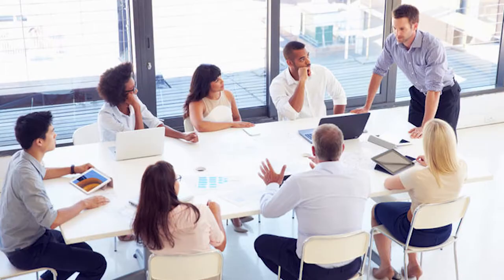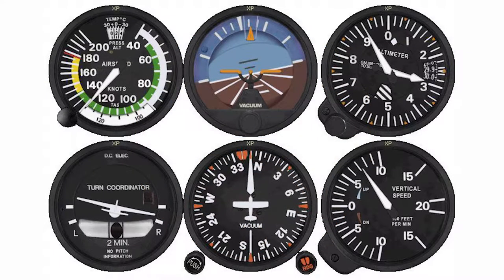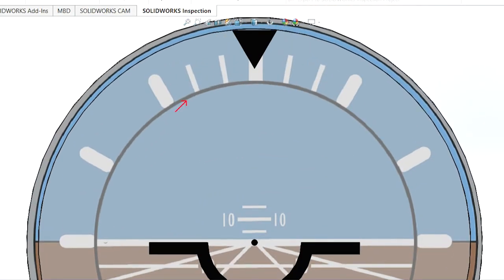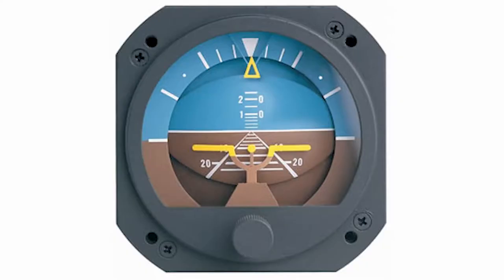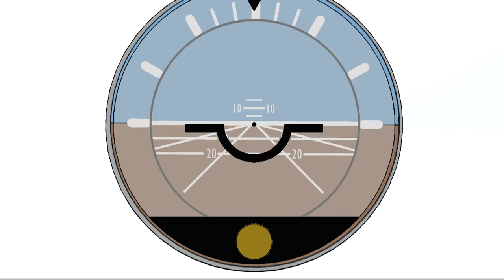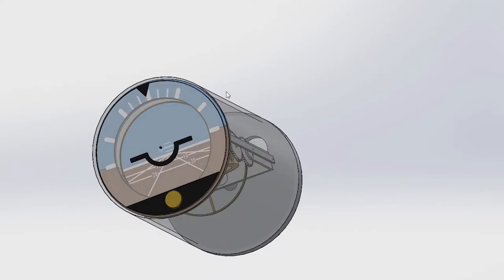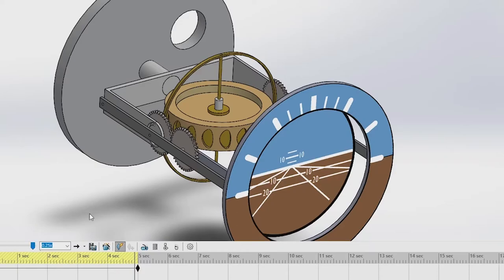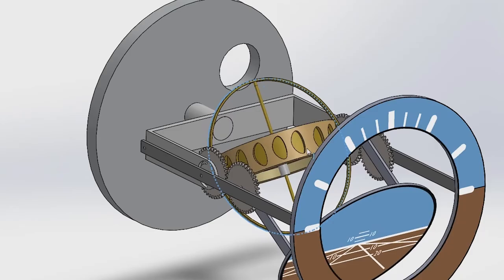ATTITUDE INDICATOR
Attitude Indicator is one of the 6 basic flight instruments and part of the gyroscopic instruments, its job is to indicate the pilot’s orientation relative to earth's horizon. The instrument shows the two of the aircraft principle axes which are pitch and roll.

In this video, we will look inside the Attitude Indicator and we will discuss how it works and its limitation.